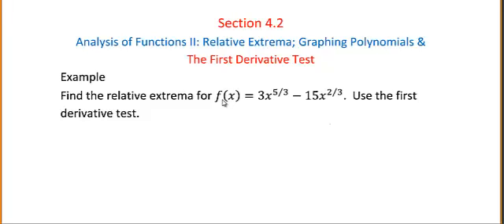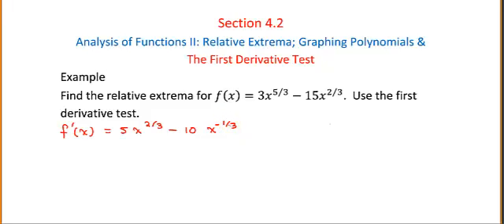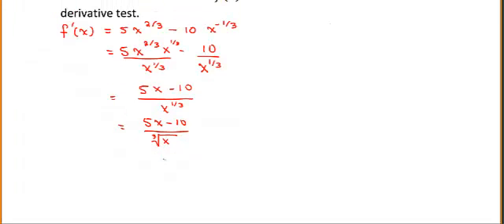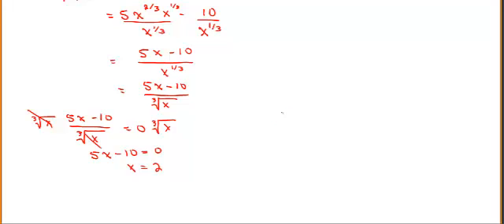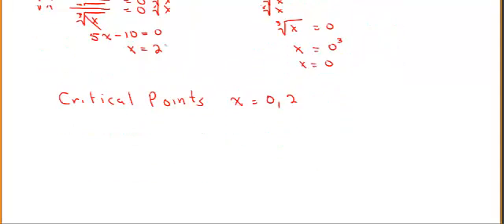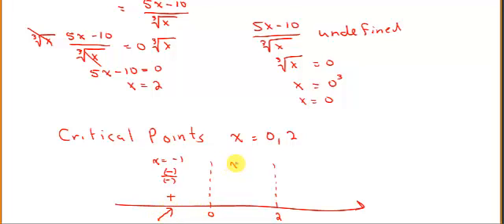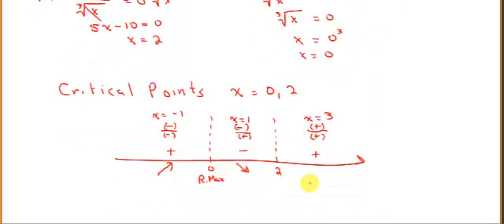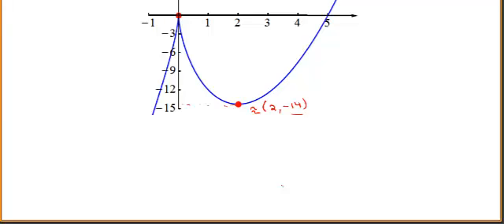First Derivative Test Example 3